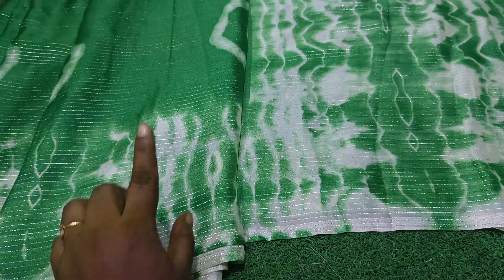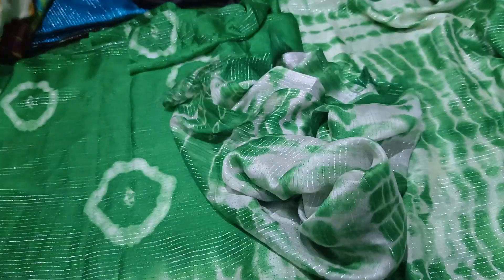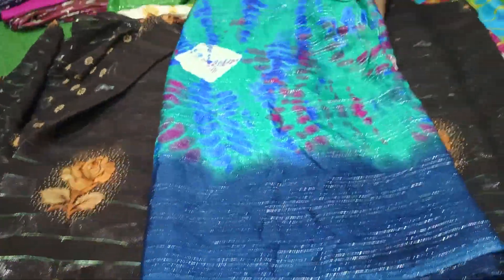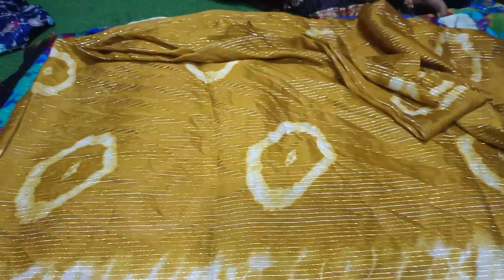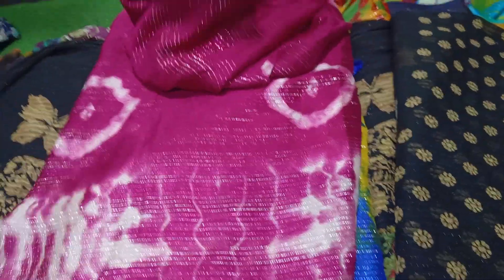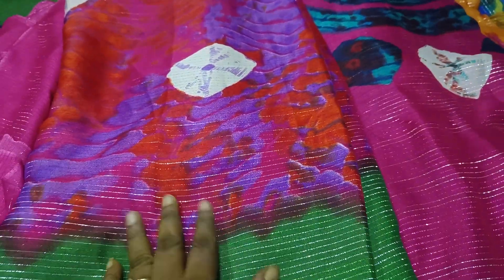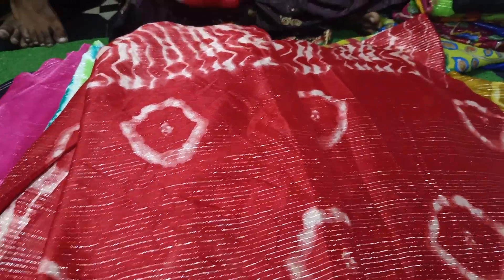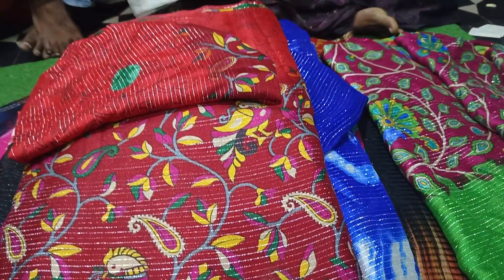beautiful branded cut saree collection dnt miss 🌹🌹🌹6300671932